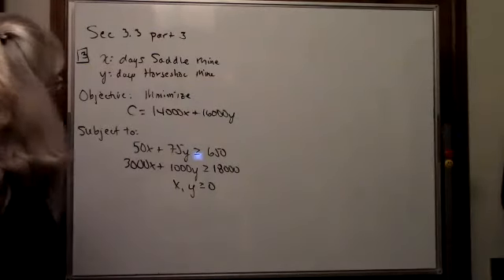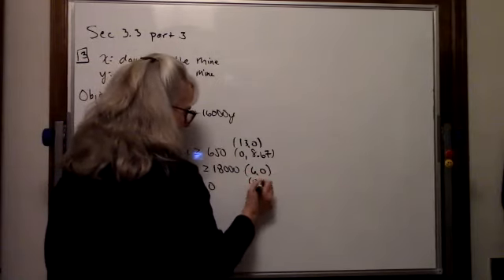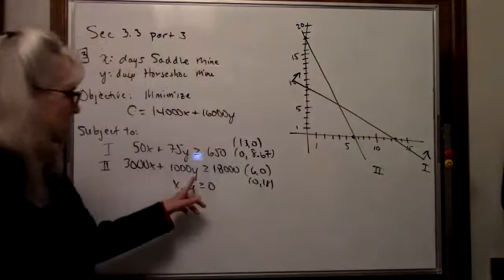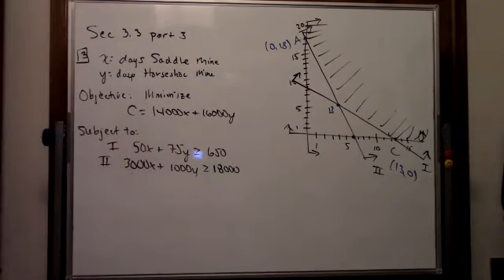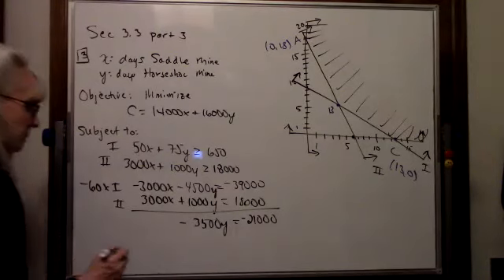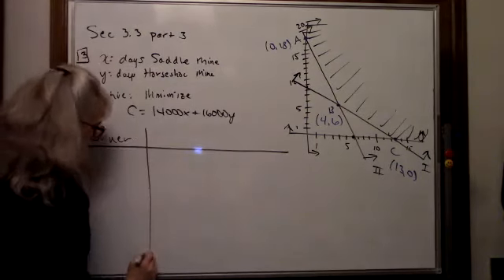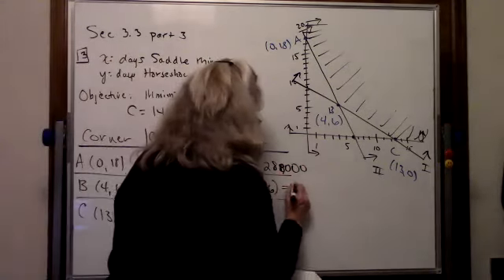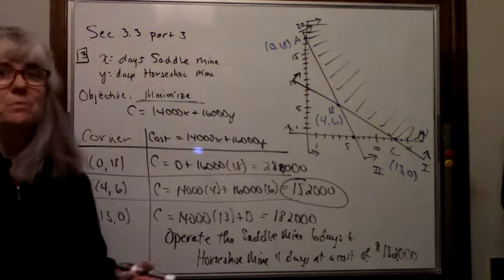Math 220 Sec 3 3 Part 3